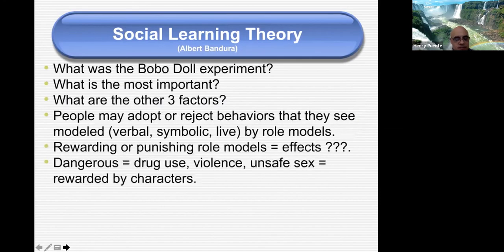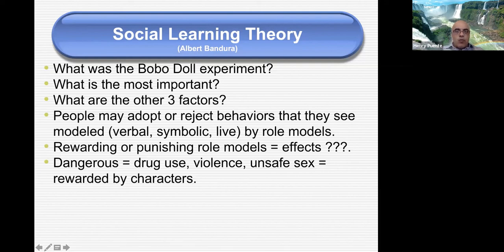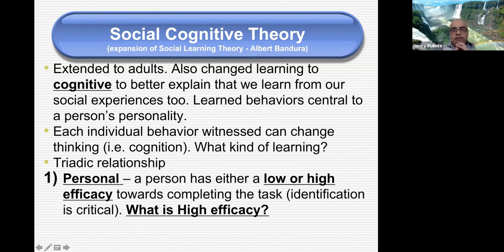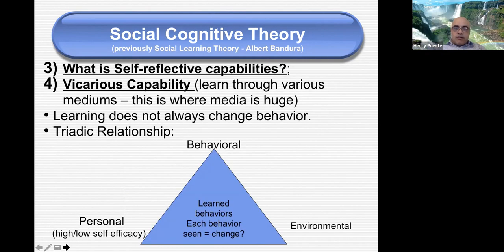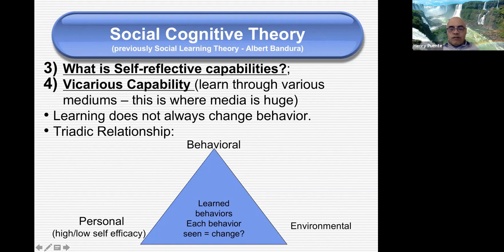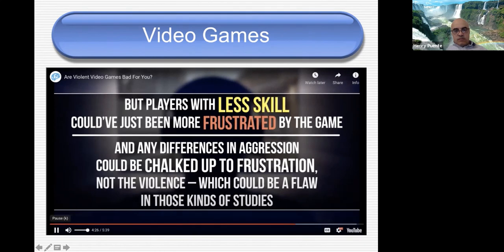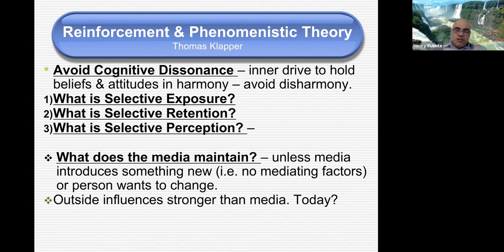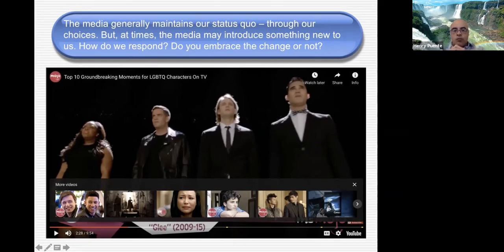Media Effects Part 3